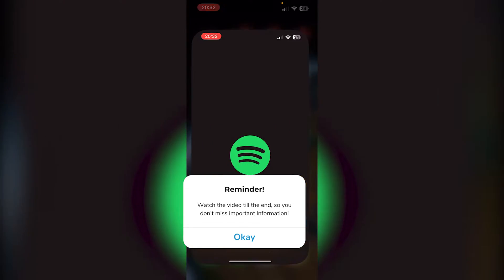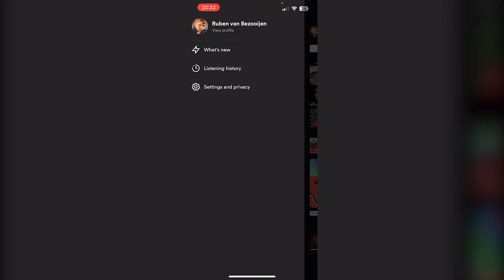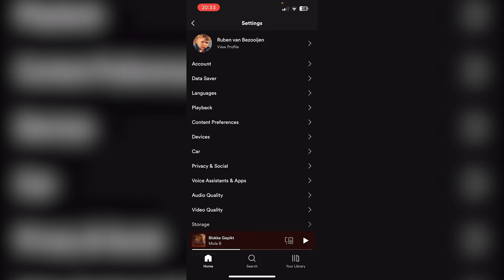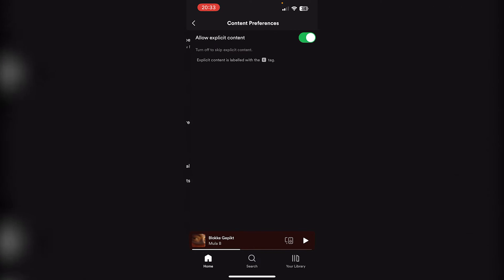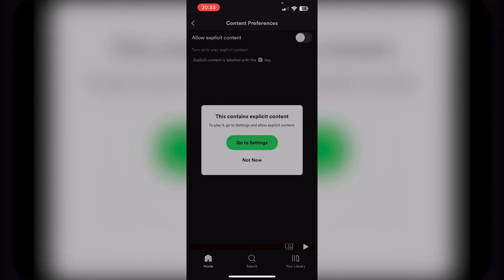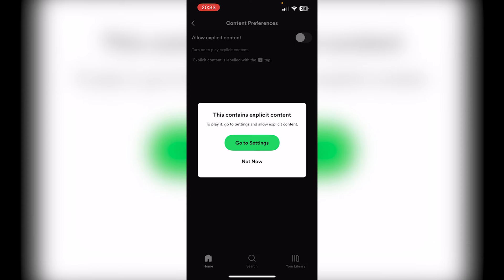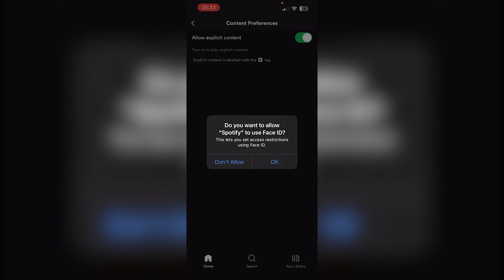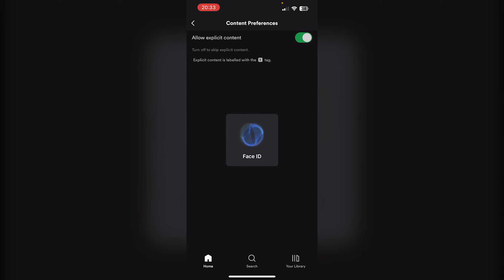How To Turn Off Explicit Content Filter on Spotify - Quick Guide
Embrace the full spectrum of music with our quick guide on turning off the explicit content filter on Spotify. Whether you're a music connoisseur or prefer unfiltered content, these simple steps will give you the freedom to explore all genres. Watch now and unlock the full potential of your Spotify experience!